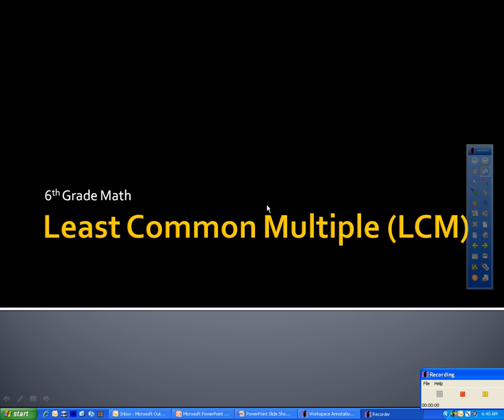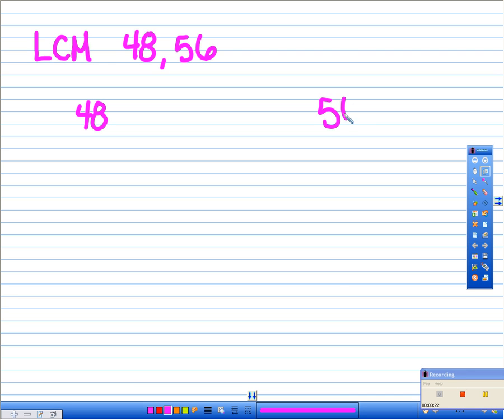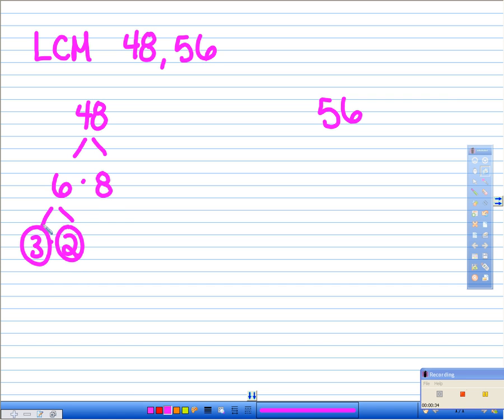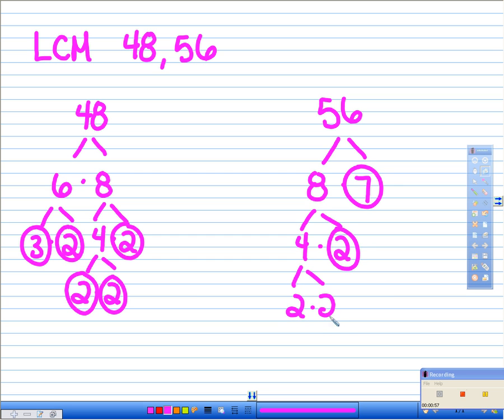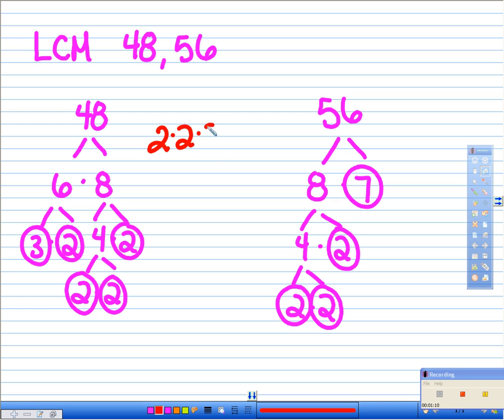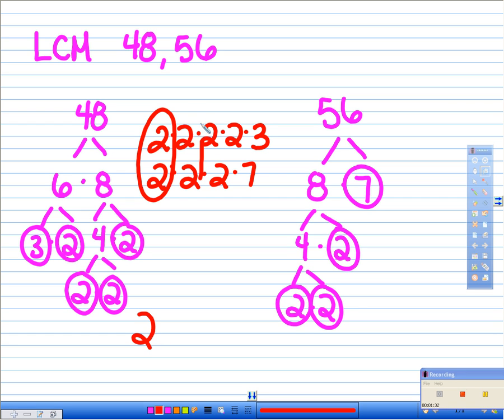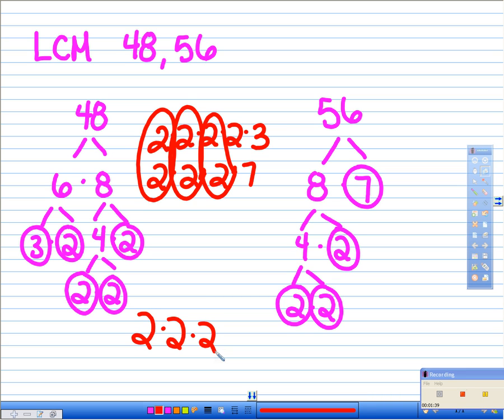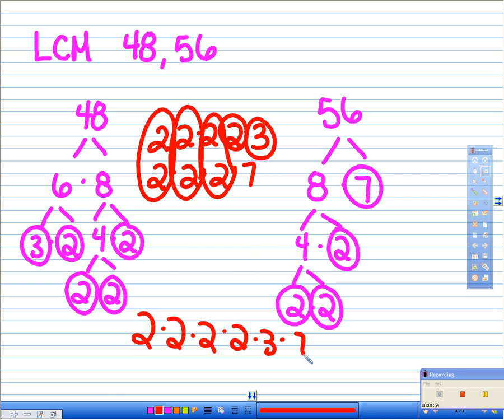LCM (Least Common Multiple)